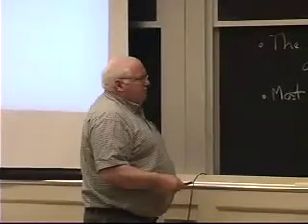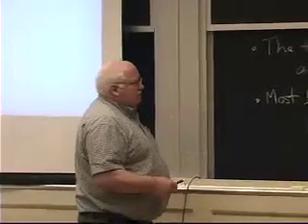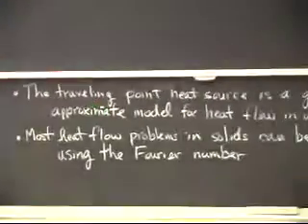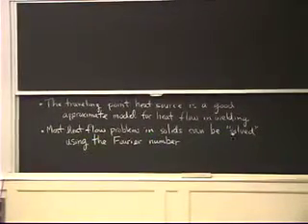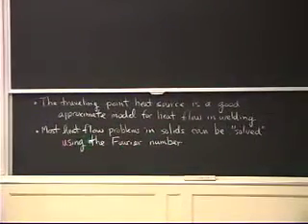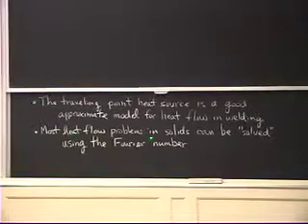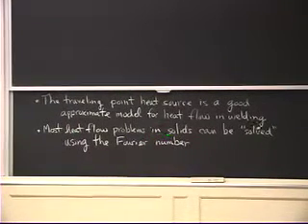3.371 Fusion Welding - Fall 2008 [11/12]